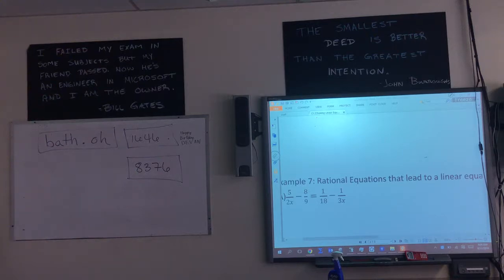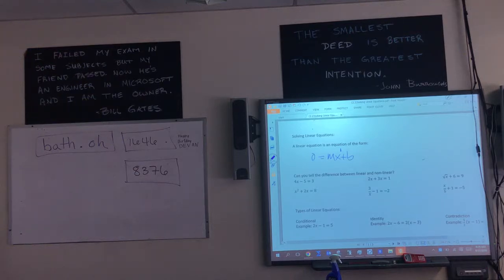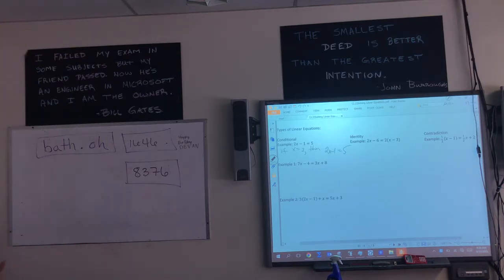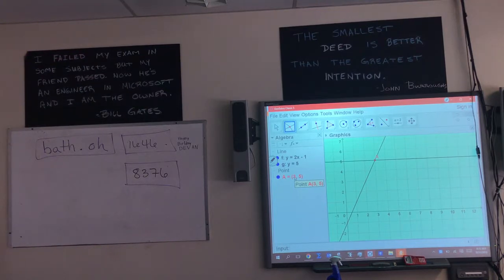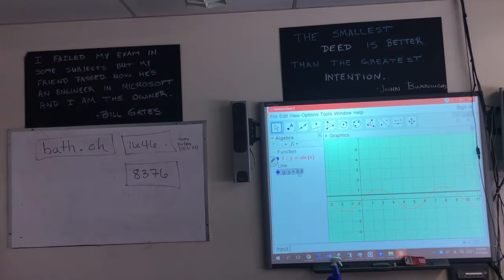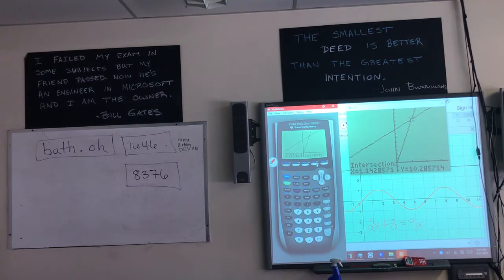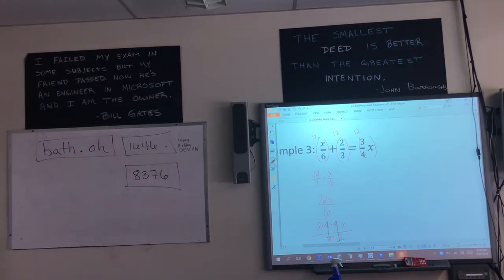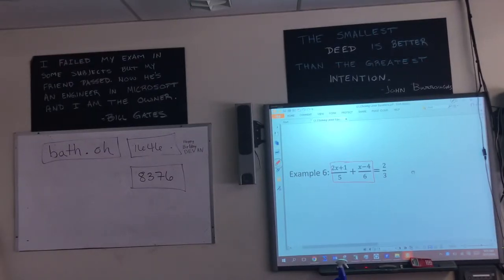August31 Linear Equations: College Algebra